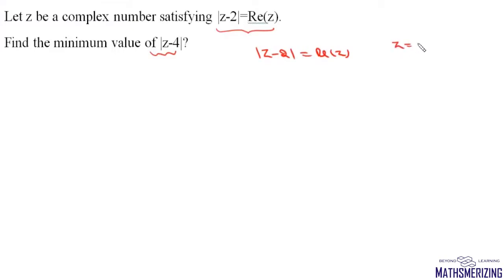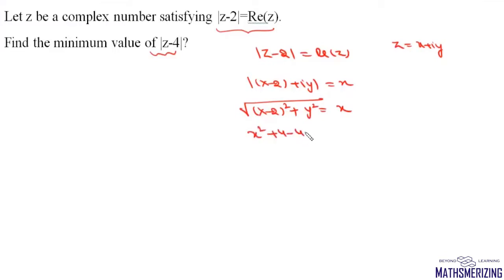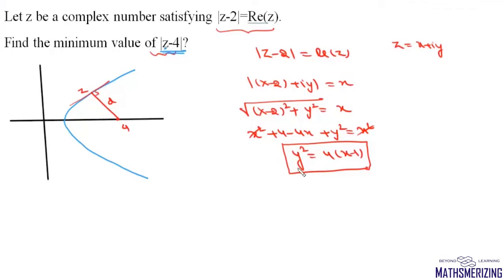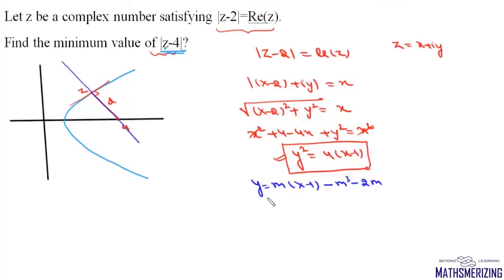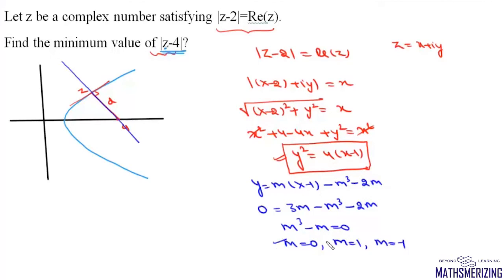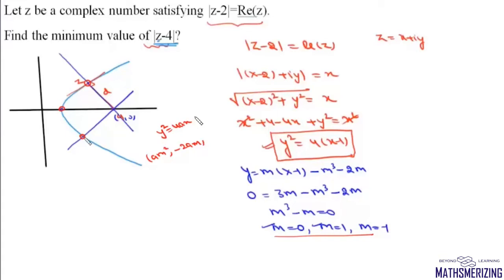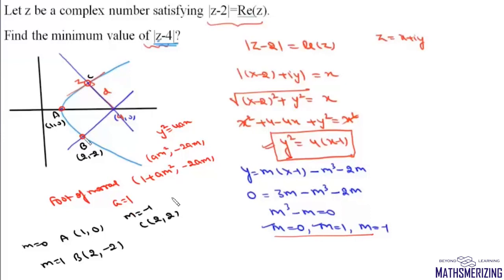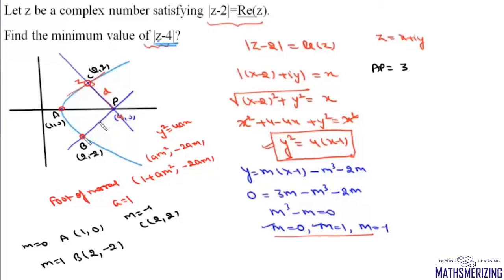Complex Numbers: Let z be a complex number satisfying |z-2|=Re(z), find minimum value of |z-4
Complex Numbers: Let z be a complex number satisfying |z-2|=Re(z), find minimum value of |z-4|? 🎯 Start your JEE Advanced Maths journey: